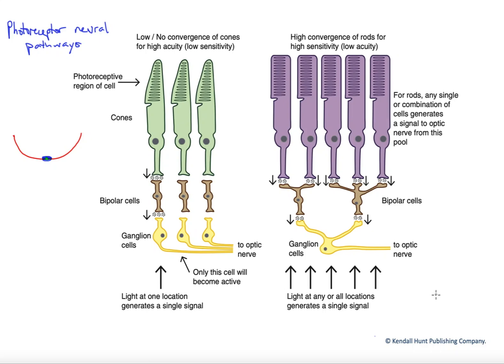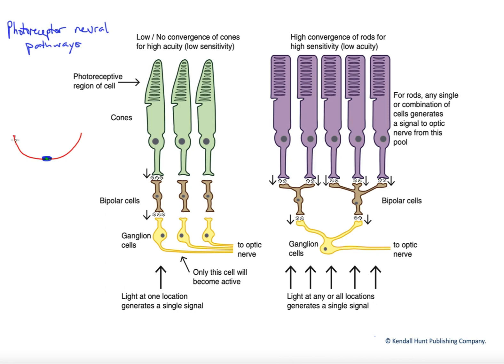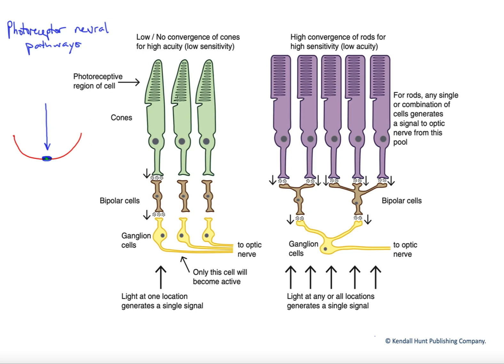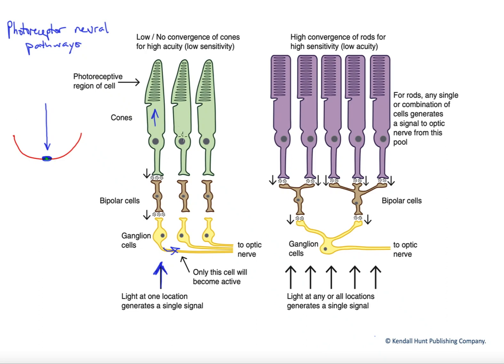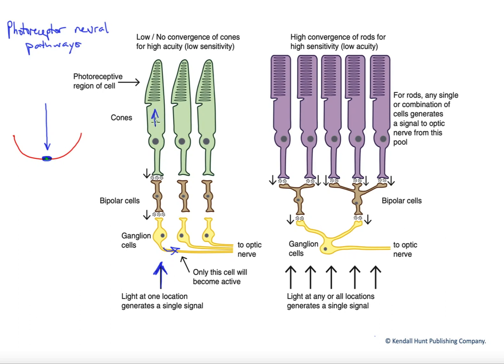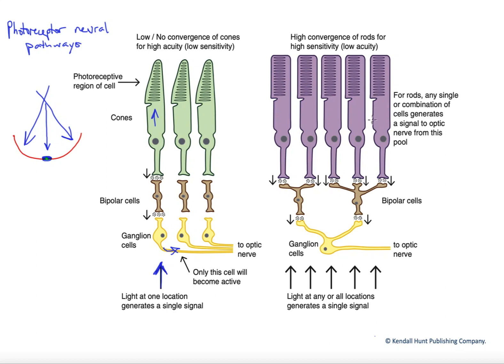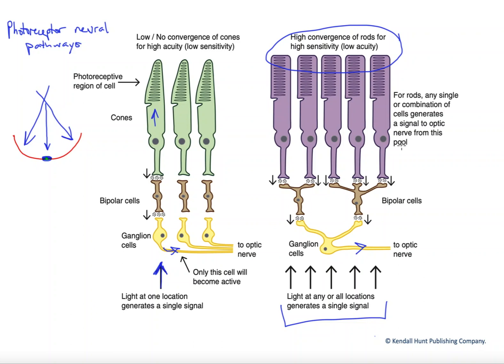Neural processing in the retina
Here we discuss how the lack of convergence in the neural pathways of cones (along the central axis of vision) provide very high acuity (high definition) vision. Because of this same arrangement, their light sensitivity is comparatively low compared to the rods in the peripheral retina that pool their inputs through conversion, making them very sensitive to lower light levels while providing lower acuity vision.